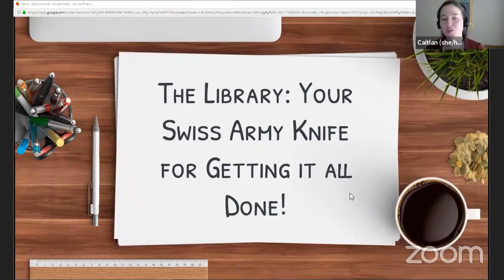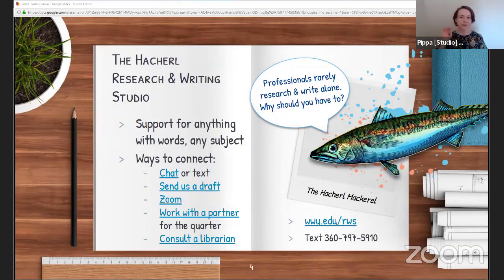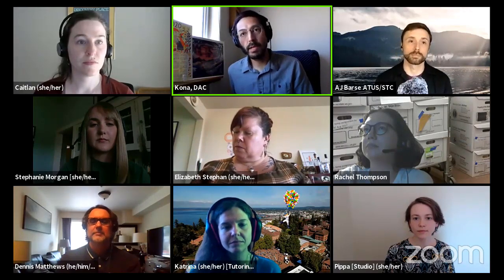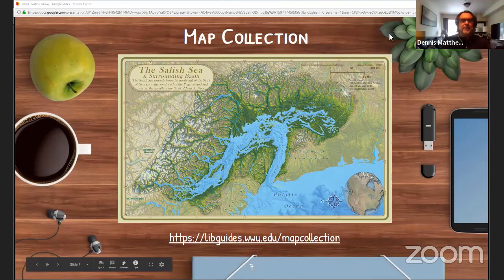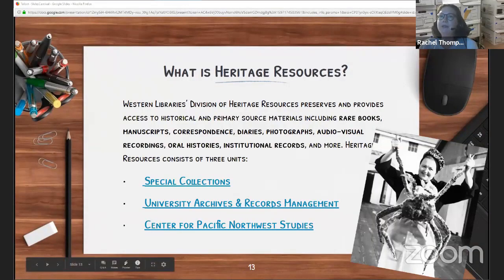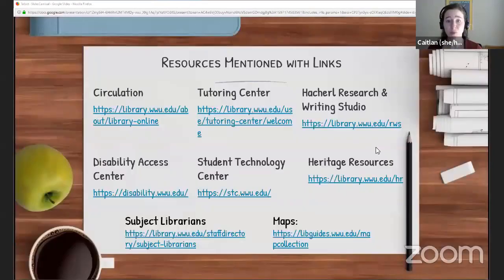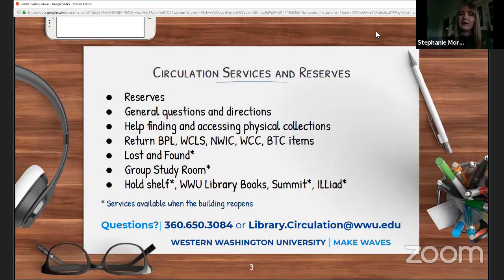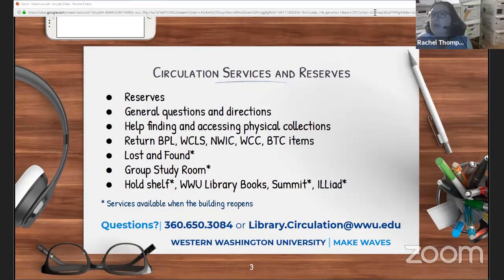The Library: Your Swiss Army Knife for Getting it All Done!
This is a recording of a live panel event--The Library: Your Swiss Army Knife for Getting it All Done! Learn about: finding and checking out a book (online or in-person), finding resources for your classes, research & writing help, tutoring, accessing our digital collections, and what services the Disability Access Center, Student Technology Center, and others can provide.